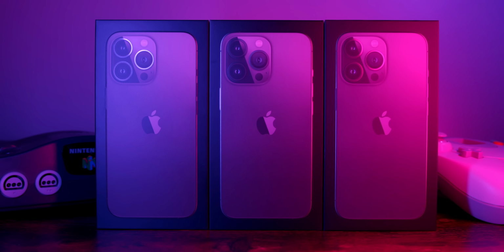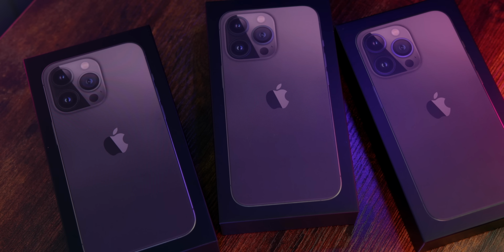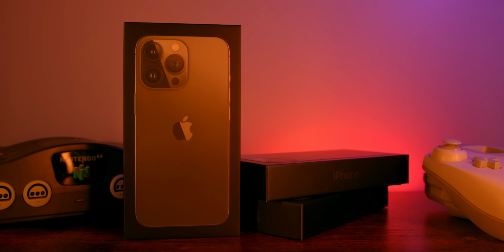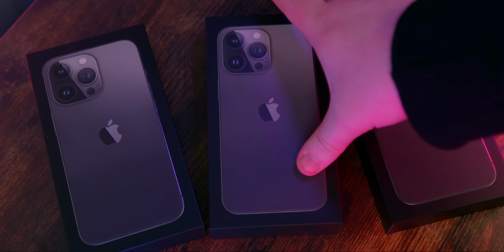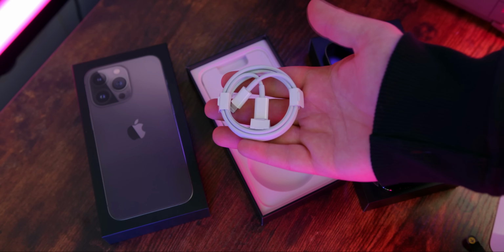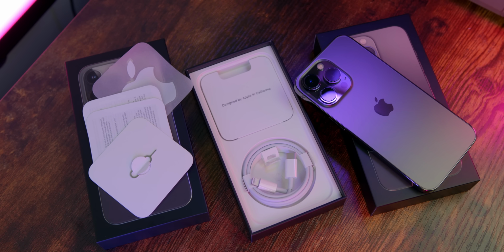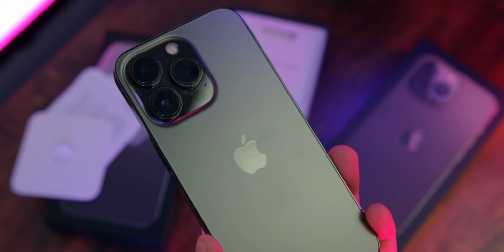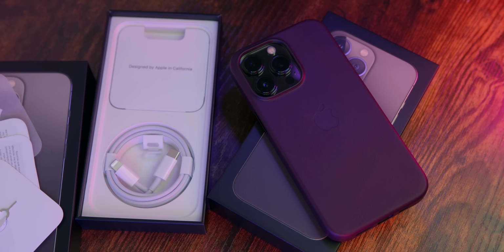iPhone 13 Pro Unboxing! Apple sent me 3 phones by accident?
Well, I got the iPhone 13 Pro today! Technically x3- yeah, someone at Apple screwed up. I'll be returning the extra 2 as I don't really want to spend an extra $1500 CAD x2 (plus tax) on the exact same phones... but still kinda funny nonetheless.